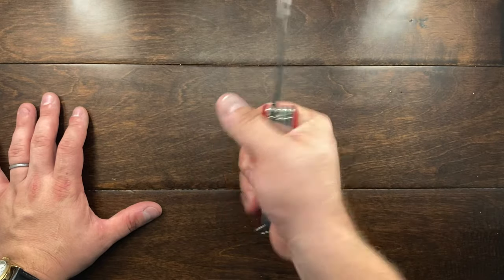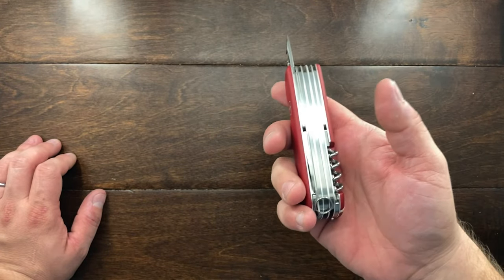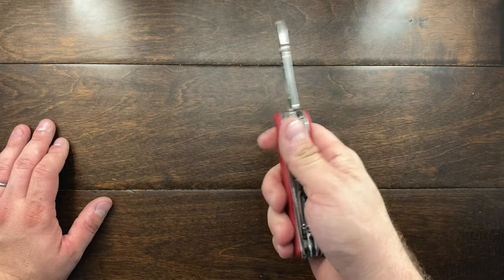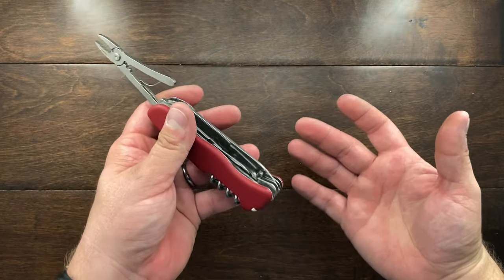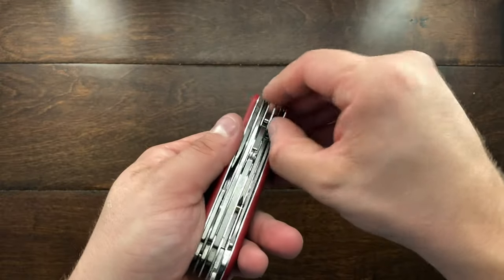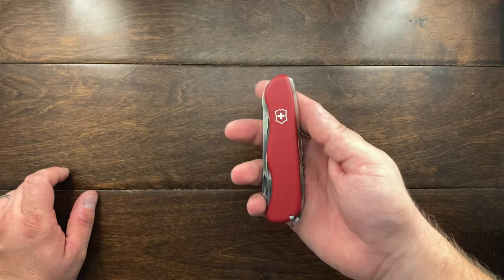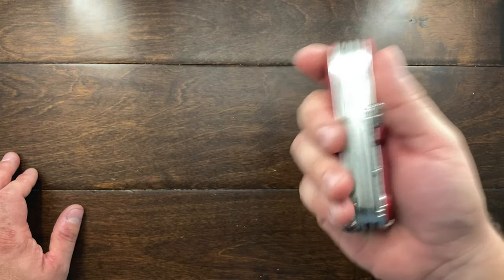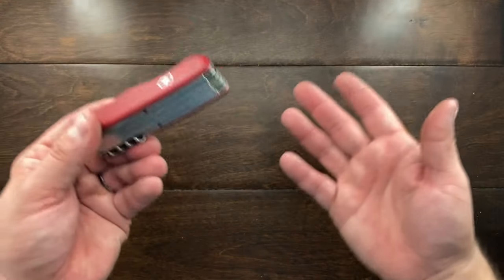The Victorinox Hercules